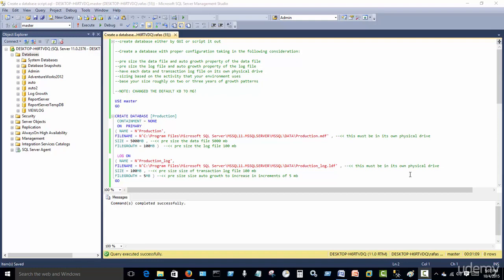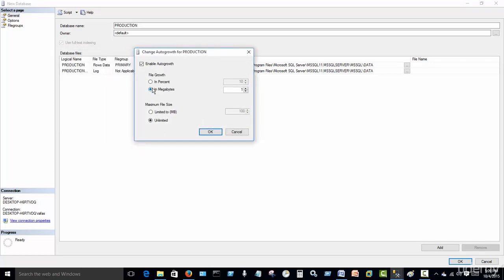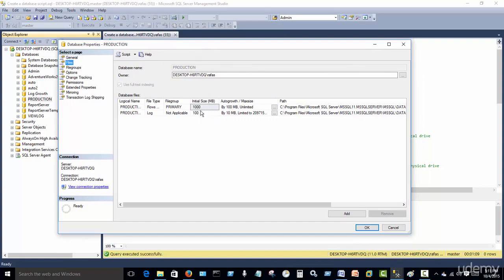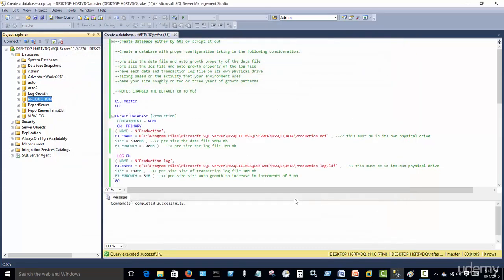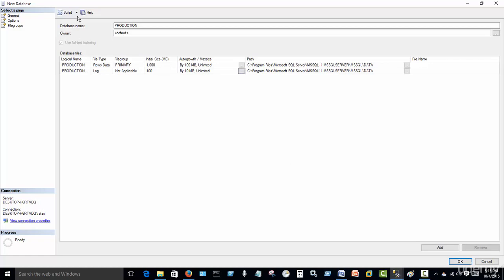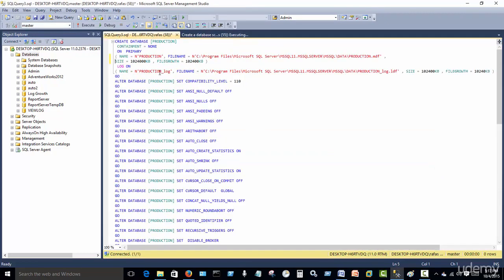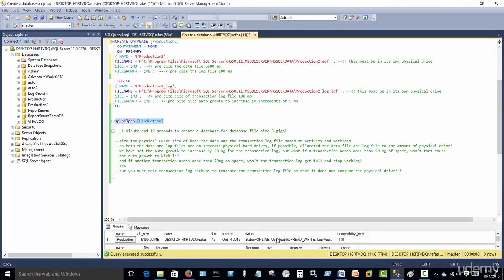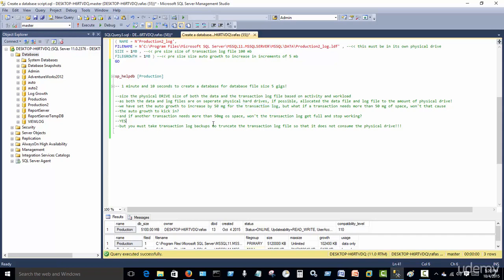018 Create a SQL database